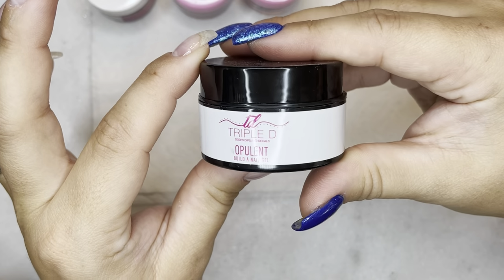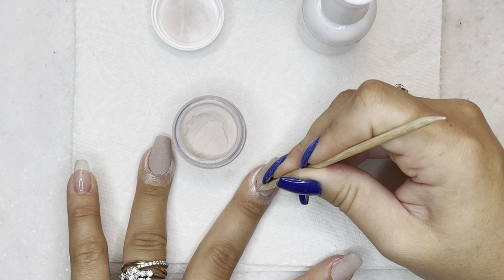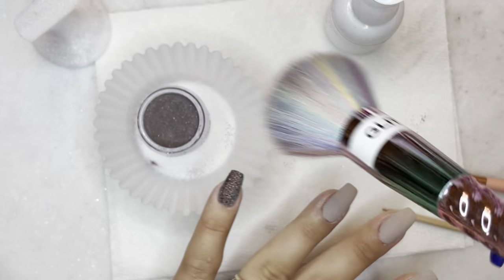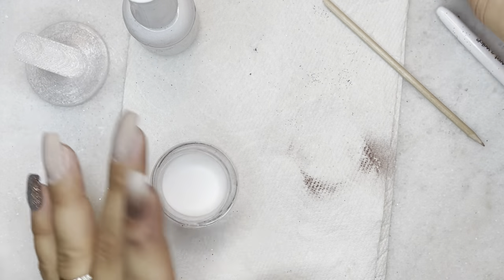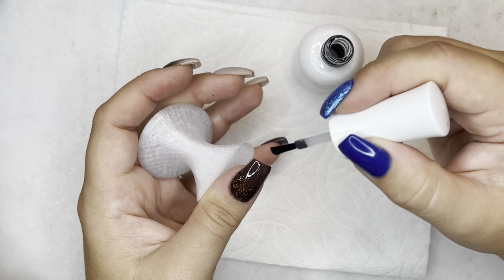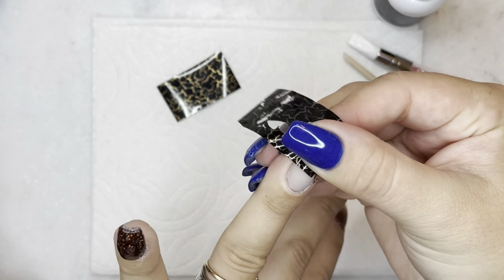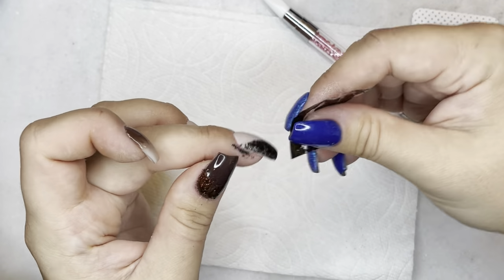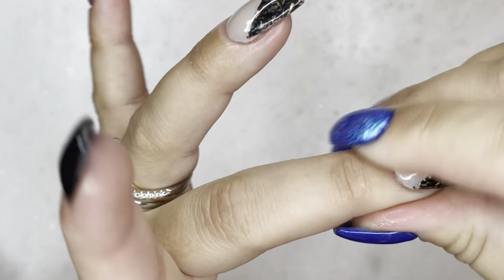Nov 2020 Triple D Diva Box Mani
✨ Products Used ✨
✨ Liquids: Triple D | Dip Liquids, Gel Liquids
✨ Powders: Triple D | Nude Shimmer, Diva Dip 4, Diva Dip 6, Into the Night, Golden Goddess
Double Dip Clear

➡ Referrals/Savings ⬅
💵 Jude Nails It Dips | GRONYMTUOB